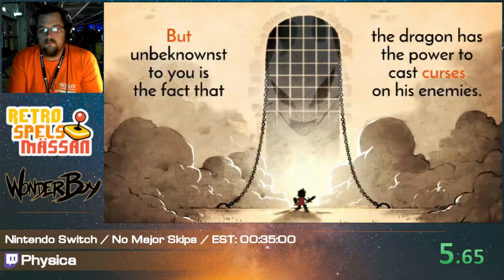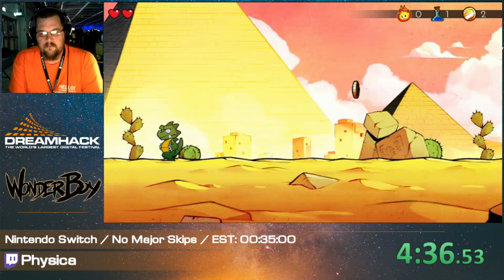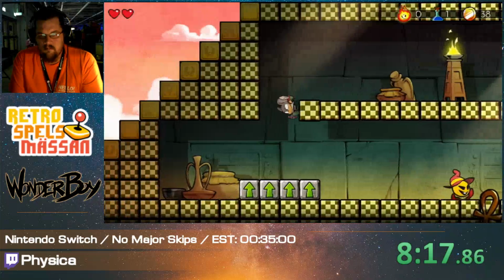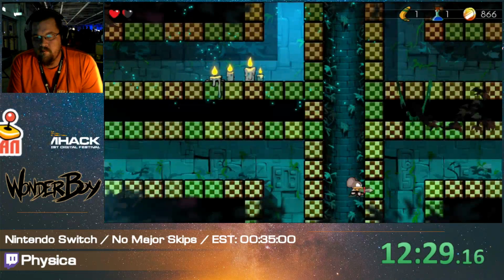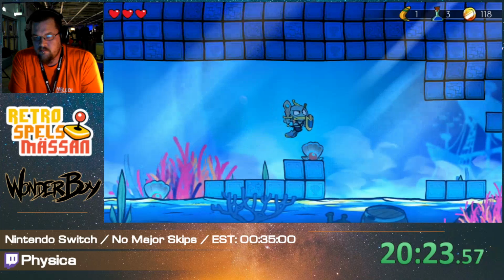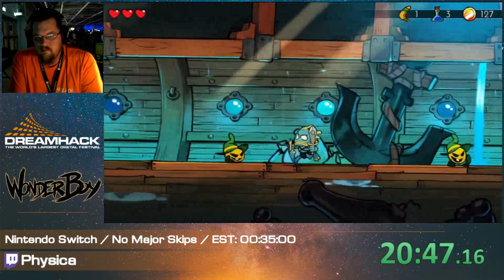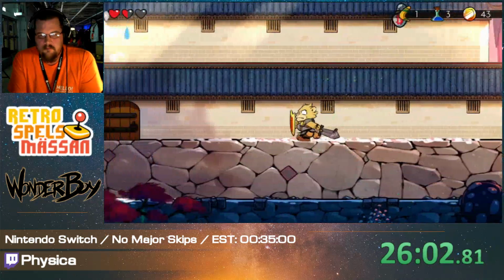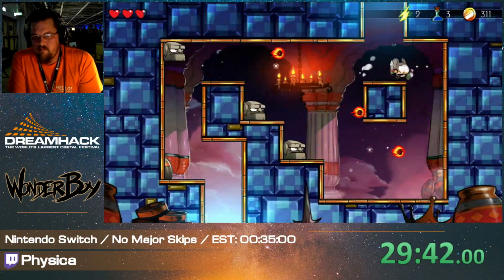DreamHack Winter 2018 Speedruns - Wonder Boy: The Dragon's Trap (No Major Skips) by Physica